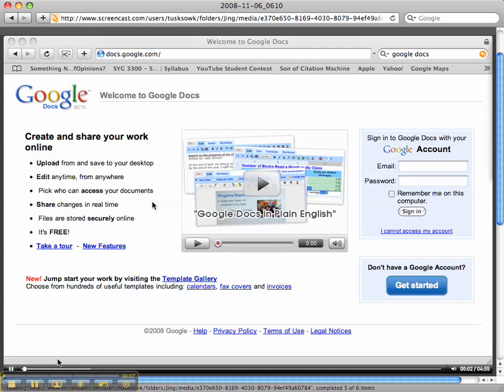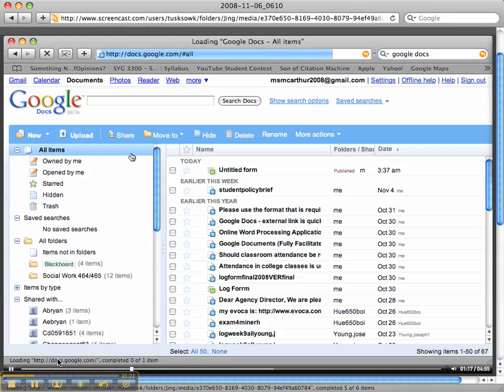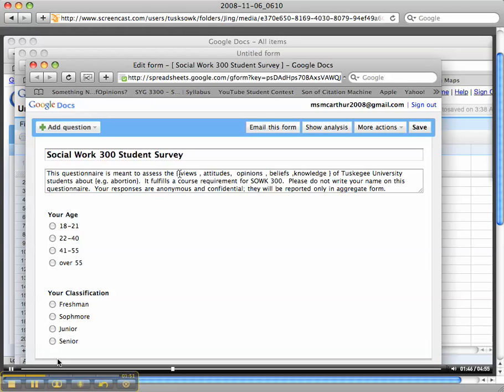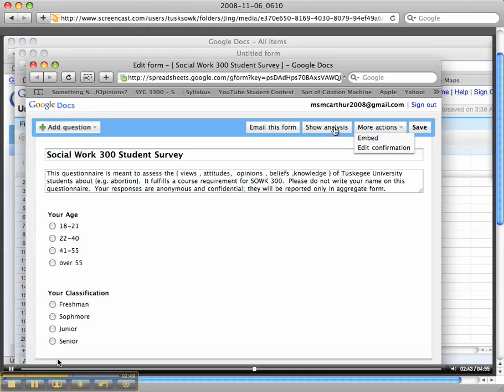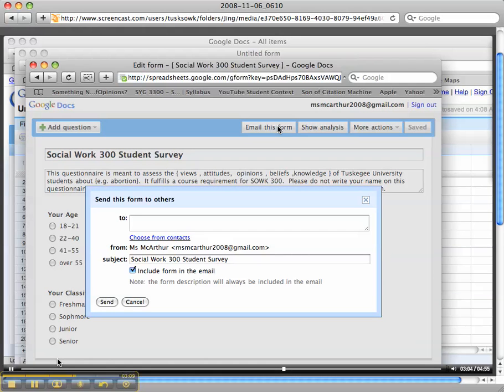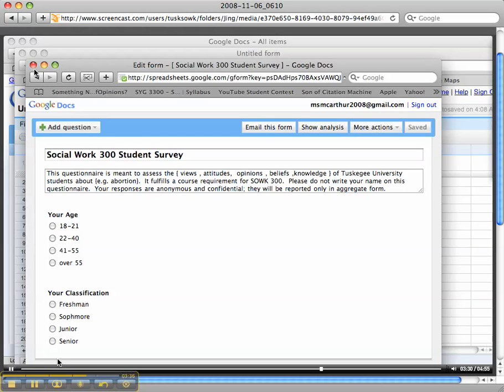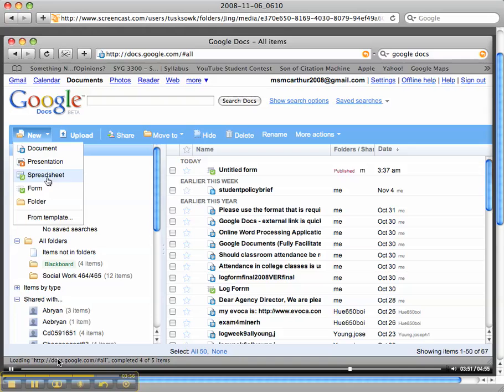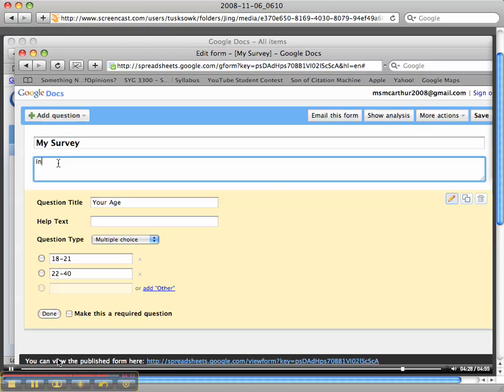Creating Surveys with Google Docs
You can create a form from the Docs list or from any spreadsheet.

Creating a form from your Docs list:

Click Create new Form.
In the form template that opens, you can add any questions and options you'd like.
Click Email this form once you've finished adding your questions.
Add the email addresses of the people to whom you want to send this form.
Click Send.
Creating a form from a spreadsheet:

Click the Tools drop-down menu, scroll to Form, and select Create a form.
Click Send.
The next time you open the form, a Form menu will appear in the menu bar.